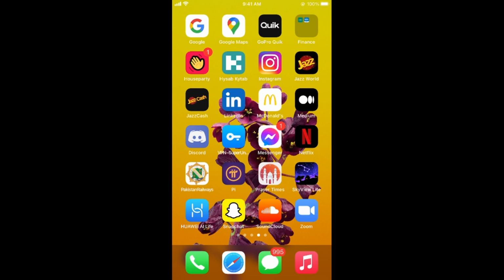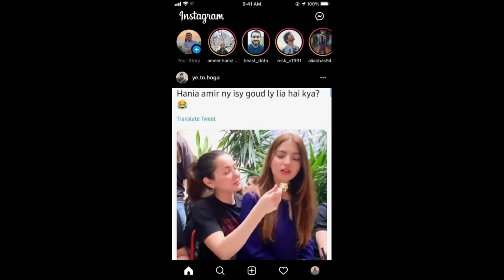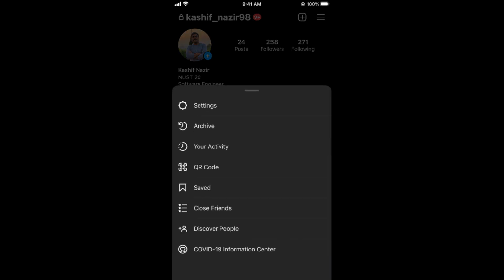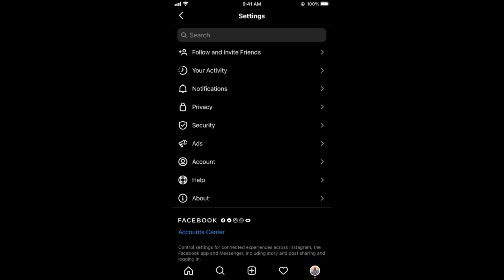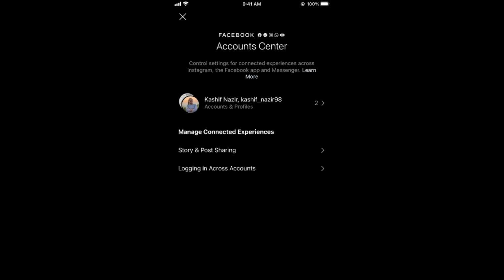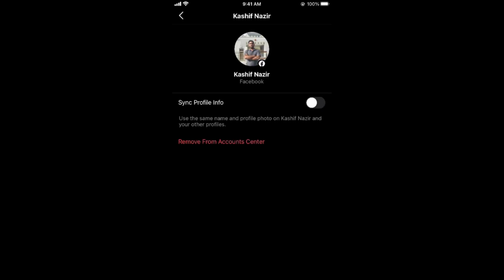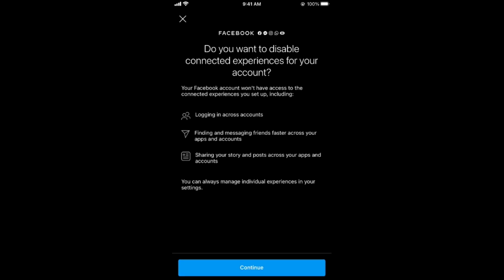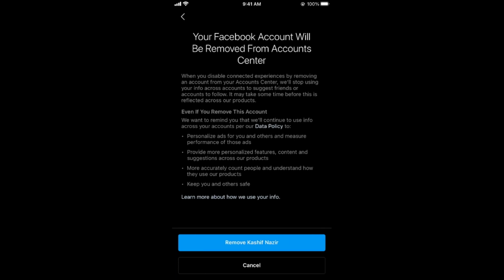How to Disconnect Instagram From Messenger (2021)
Learn How to Disconnect Instagram From Messenger. It is a simple process to disconnect instagram from messenger on your phone.

0:00 Intro
0:05 How to Disconnect Instagram From Messenger